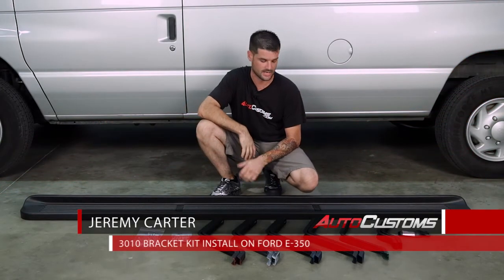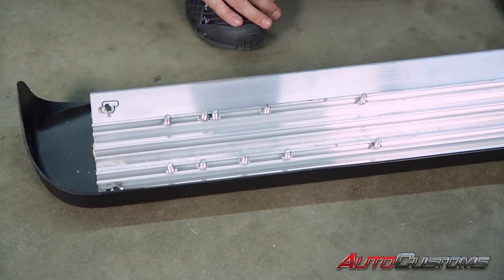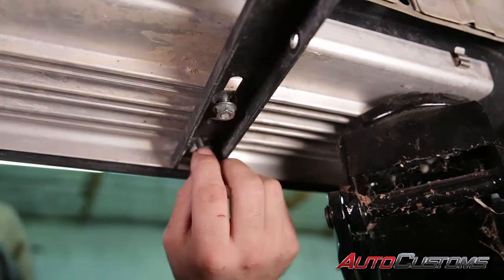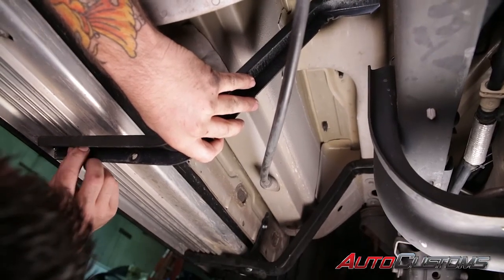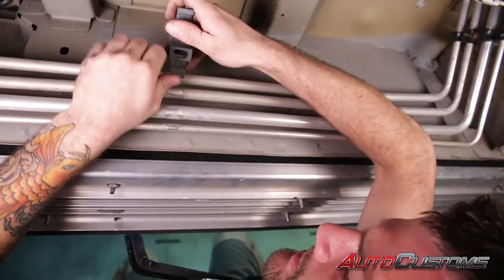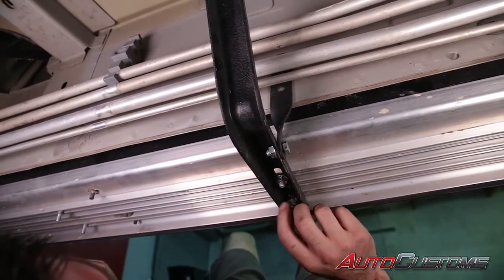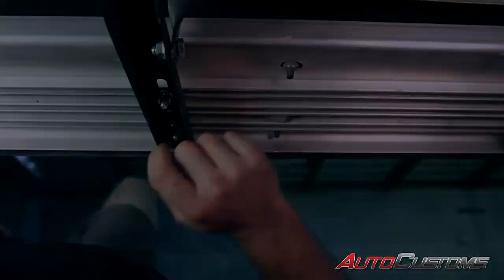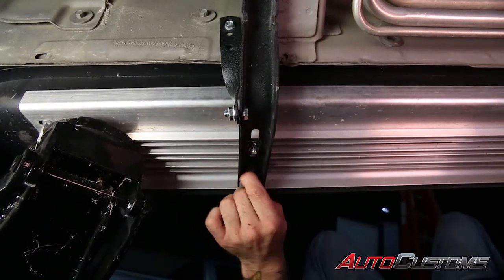Ionic Factory Style with 3010 Bracket Kit Install - Ford E-350 Van - AutoCustoms.com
Learn how to install the 3010 bracket kit on the Ford E-150, E-250, E-350.